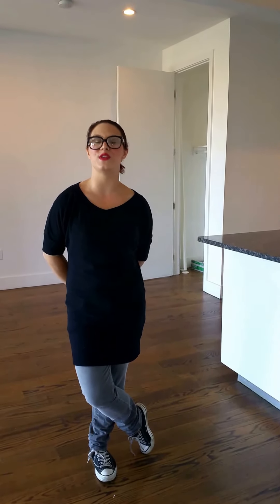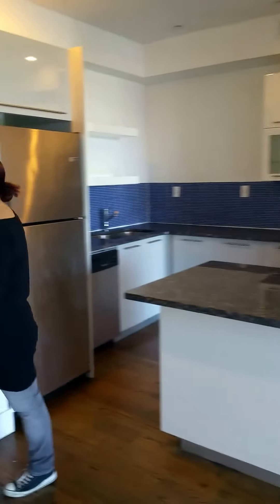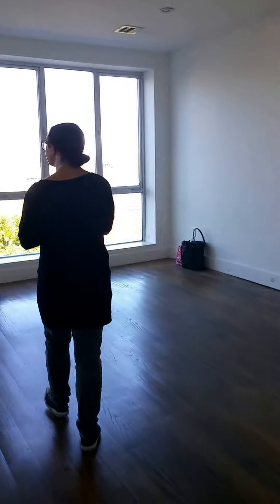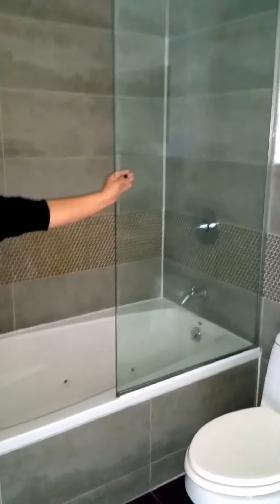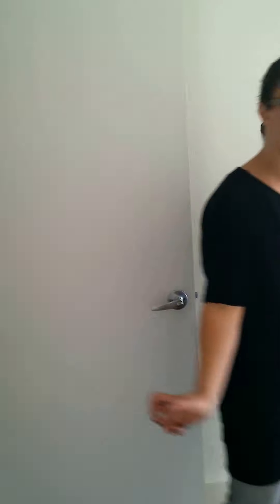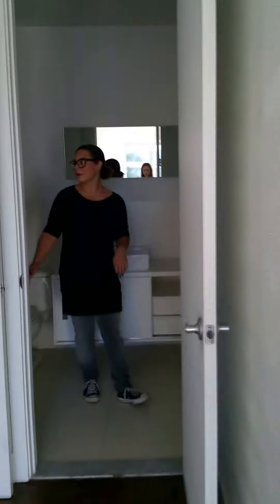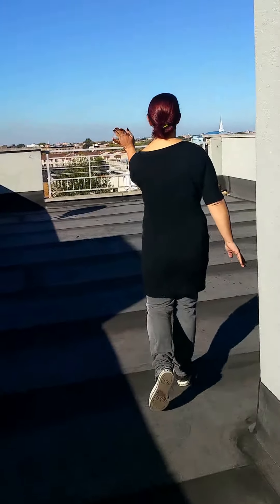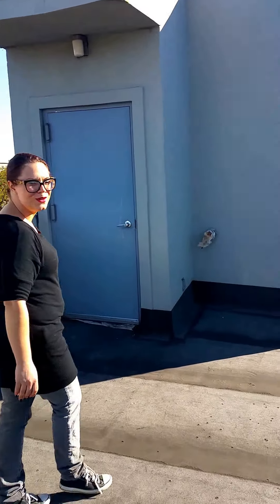Yael Meisels Marketing Director,Elite Connect RE October 15, 2015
Luxurious and spacious Crown Heights 3 bedroom Triplex located off of Utica Ave just steps from Atlantic Ave. Open concept living room with floor to ceiling windows, hardwood floors, terrace and chefs kitchen with stainless steel appliances, granite counter tops, double sinks, center island and dishwasher, with half bath on the first level. Second level features master bedroom with private ensuite w/sunken jacuzzi/shower combo, spacious closet and terrace, second bedroom features spacious closet with entrance to the second bathroom with sunken jacuzzi/shower combo (entrance from hallway and bedroom), third bedroom features spacious closet and small terrace. Third level is a full length private roof deck with breathtaking views of Brooklyn and Manhattan. Local to mass transit 3,4,A,C, and LIRR. And all the amenities of beautiful Crown Heights. Blink Fitness, Brooklyn Kids Academy, Brooklyn Children's Museum, St John's Rec Center, grocery stores, and fabulous eateries! This beautiful triplex is a NO FEE rental. All you need to move in is first, last and security upon approval!!! Rent is $3750.00!